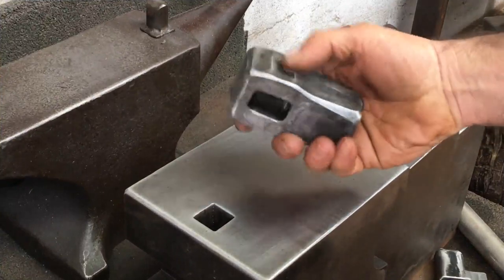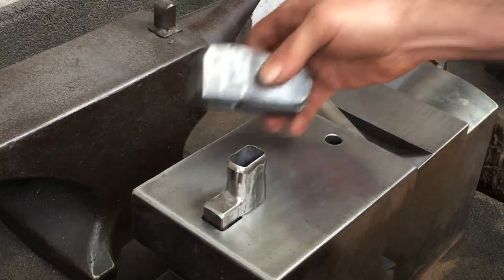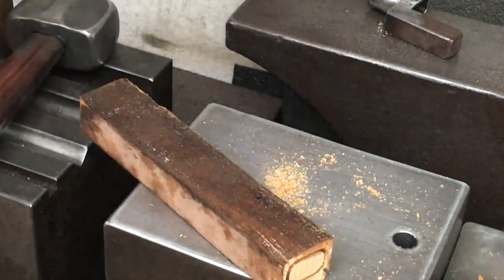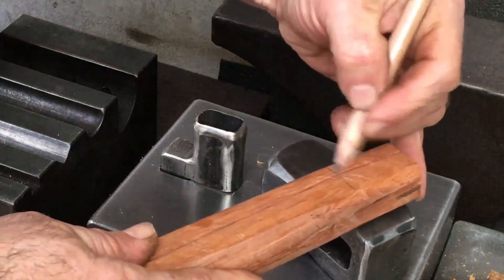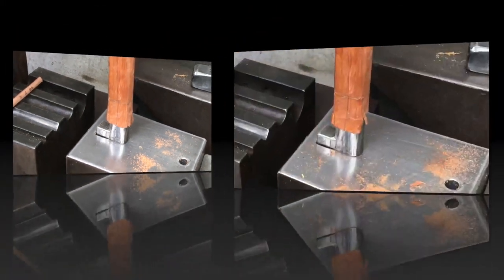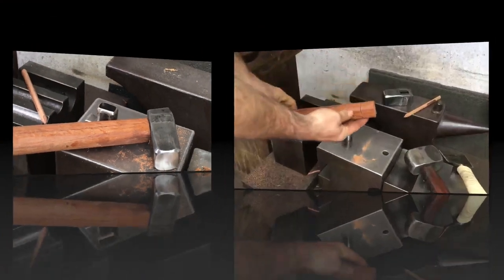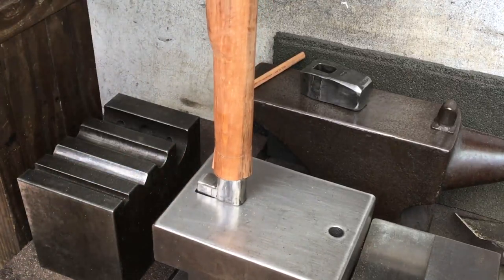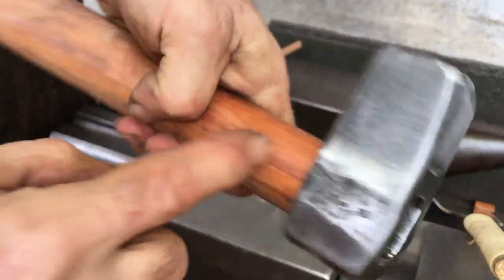Simple Low Tech Solution for Hammer Handles (must see handle shaving tool)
I show & use an easy tool I made to help perfectly fit hammer handles to hammer eyes.

Thanks. Glen